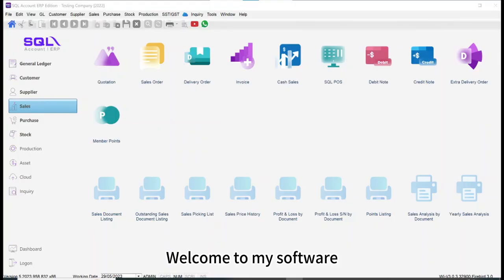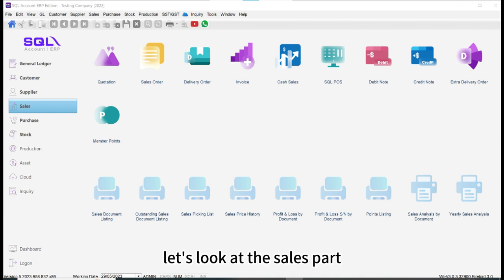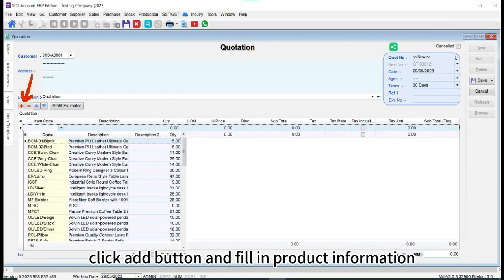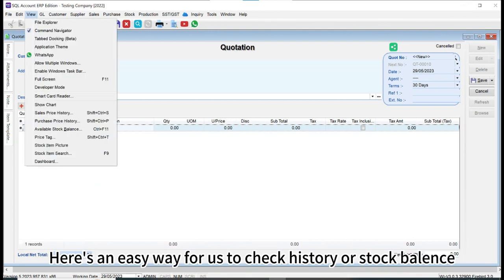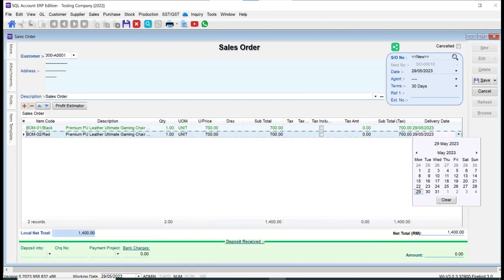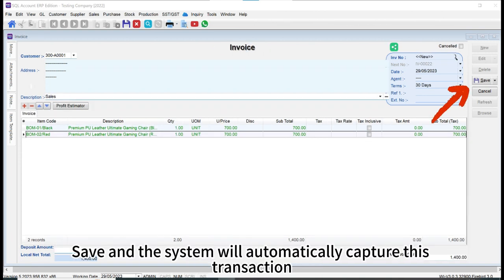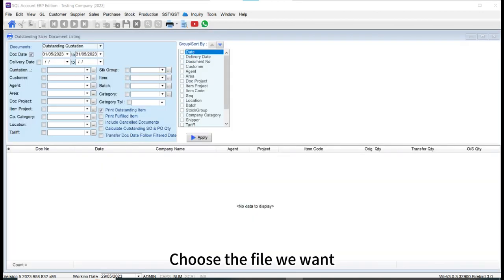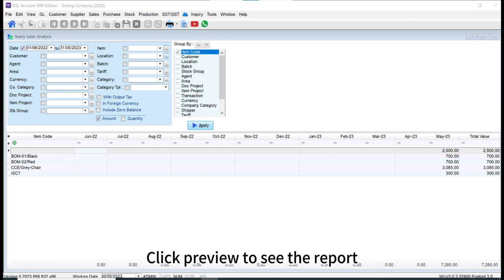Step of sales & purchase | SQL Accounting